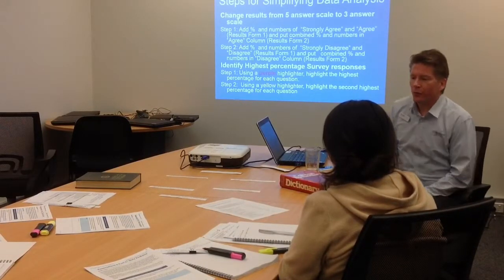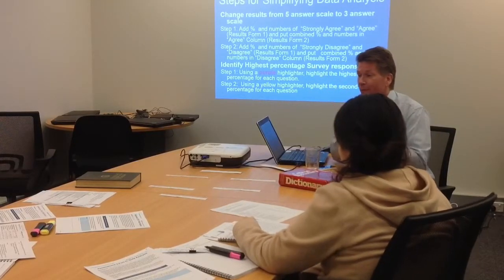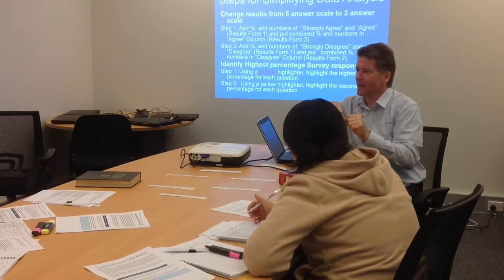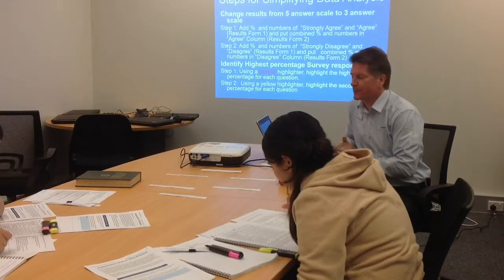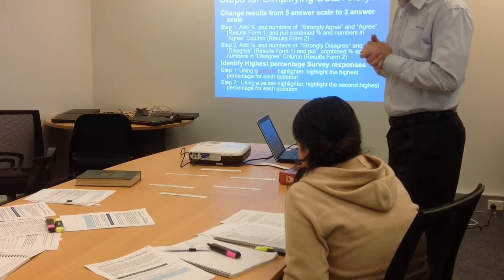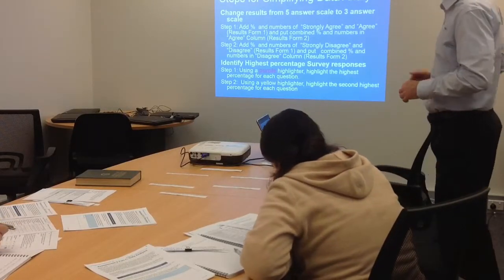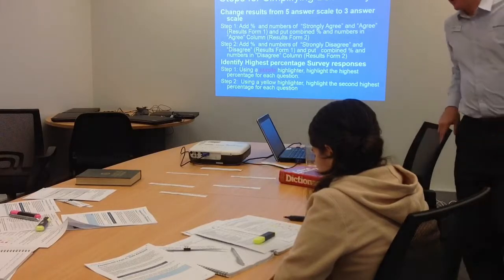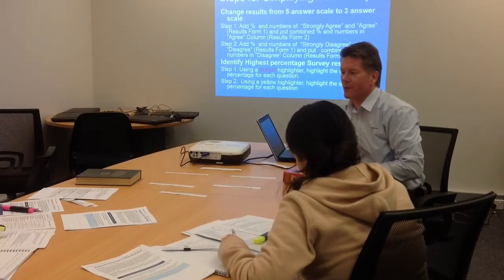LLN training session 2 BK